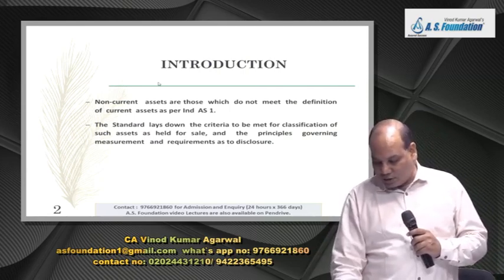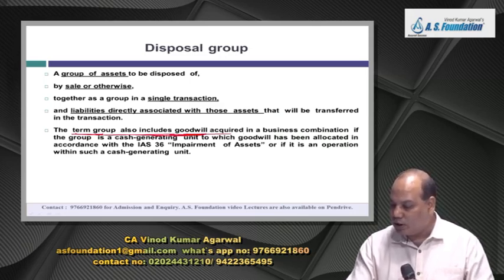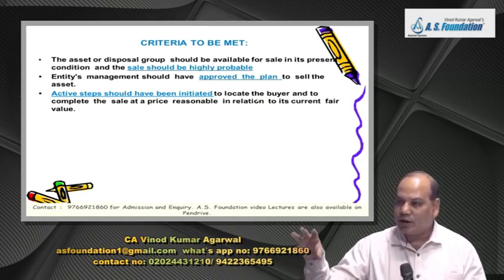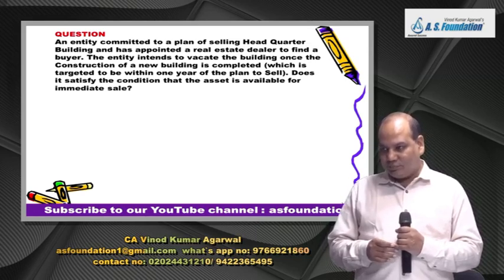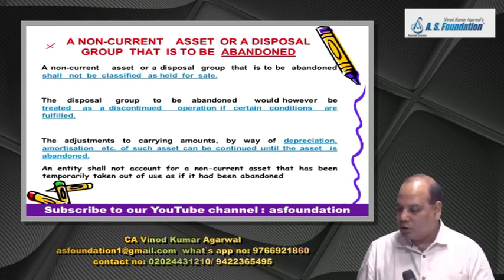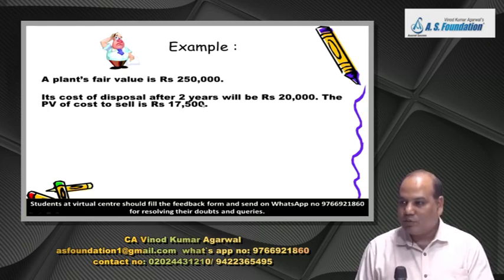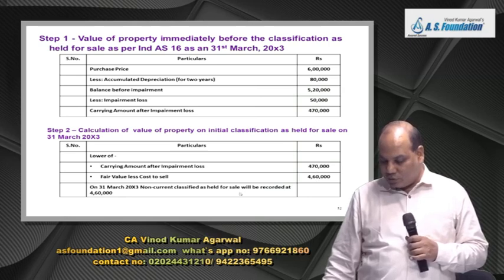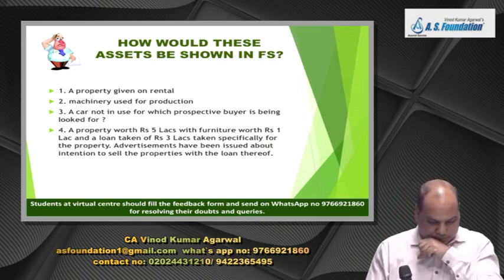Free IFRS Full Course |IFRS 5 -Non-Current Assets Held For Sale & Discontinued Operations| Lecture-1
In this session, CA CPA Vinod Kumar Agarwal explains IFRS 5 - Non-Current Assets Held for Sale & Discontinued Operations, focusing on key concepts, classification, measurement, and reporting requirements critical for financial reporting and compliance.

Session - 31
Topic - IFRS 5 - Non-Current Assets Held For Sale And Discontinued Operations
Lecture - 1

Timestamps:
00:00 Introduction
5:38 What is Cash - Generating Unit?
7:42 What is the Component of An Entity
10:25 Costs to Sell
10:58 Current Asset
11:09 Discontinued Operation
16:15 Disposal Group
20:10 Fair Value
21:31 Probable
22:16 Value in Use
22:49 Recoverable Amount
23:09 Non-Current Asset
29:00 Problems
1:08:16 A non-current asset or disposal group that is to be abandoned
1:14:46 Problems
1:19:59 Newly Acquired Assets
1:21:16 Depreciation or Demonetisation
1:22:00 Subsequent Measurement
1:24:37 Cost to Sell
1:26:50 Impairment and reversal of impairment loss
1:29:13 Changes to A Plan of Sale
1:33:31 Question
1:38:20 Problems